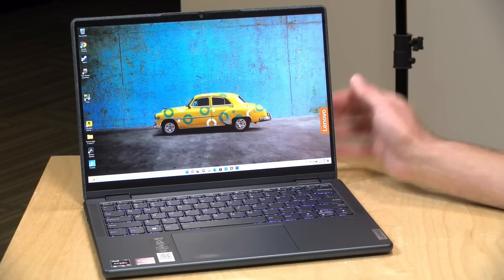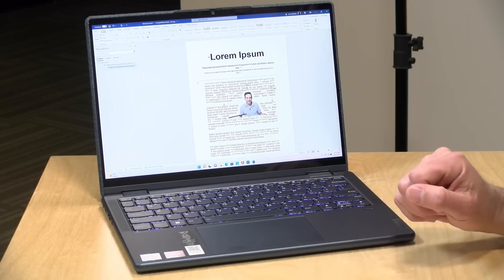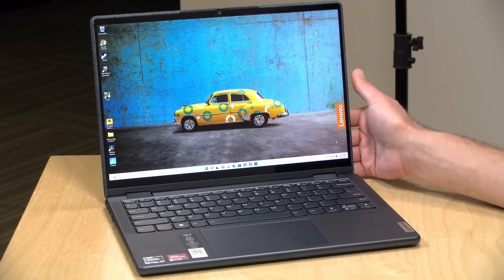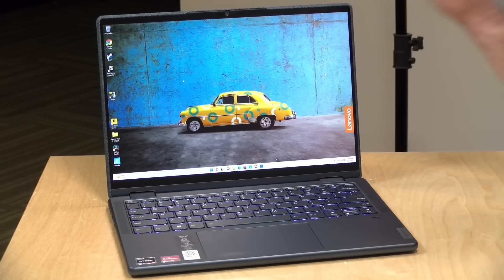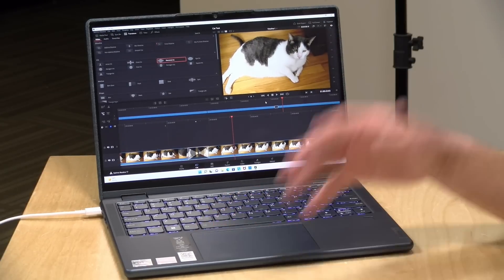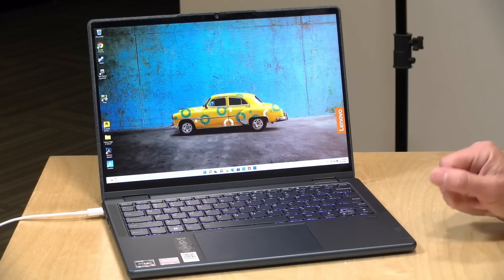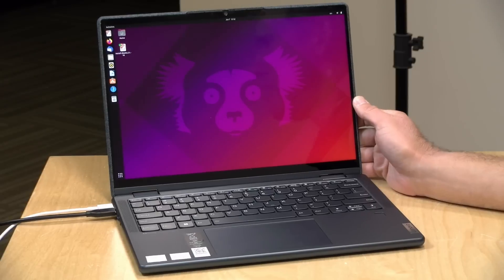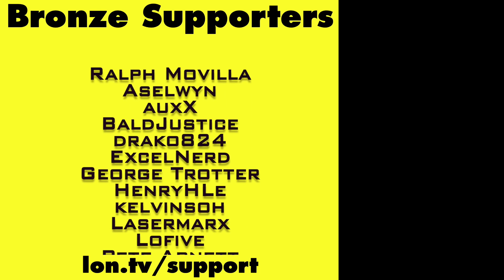Lenovo Yoga 6 (2022 version) 13.3" Review - Best Value 2-in-1 for 2022? - 13ALC7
Buy one at Lenovo - currently on sale for $599 (compensated affiliate link) - Lenovo's Yoga 6 checks a lot of the boxes when it comes to balancing affordability and performance: a Ryzen processor, 16:10 touch display, backlit keyboard, decent speakers, great battery life and a nice keyboard.

VIDEO INDEX:
00:00 - Intro
00:43 - Price
00:56 - Display
01:35 - Processor, RAM, Storage & Upgradeability
02:24 - Build Quality
02:59 - Ports
03:45 - Keyboard & Trackpad
04:31 - Speakers
05:03 - Webcam
05:45 - Web Browsing & YouTube
06:39 - Speedometer Test
06:50 - Video editing
07:25 - Battery Life
07:54 - Gaming: Fortnite, Red Dead Redemption 2, GTA V
09:32 - 3DMark Time Spy Benchmark
10:08 - 3DMark Stress Test and Fan Noise
11:01 - Linux
11:45 - Conclusion